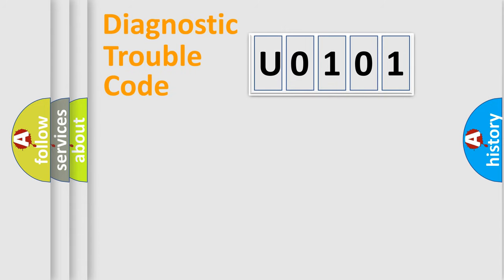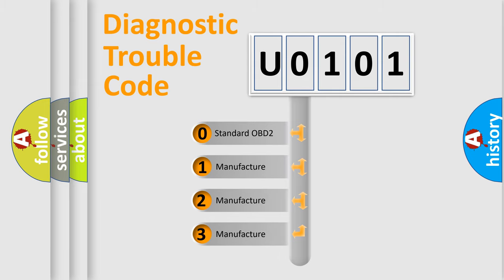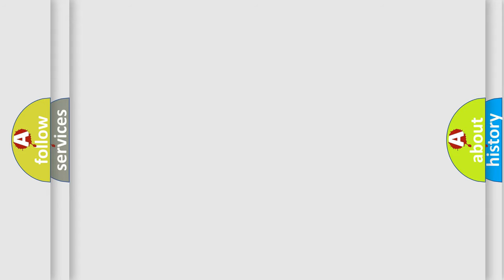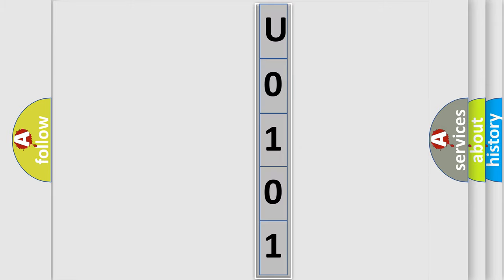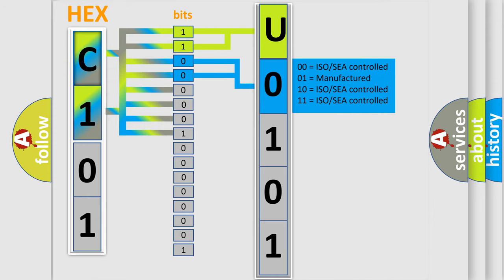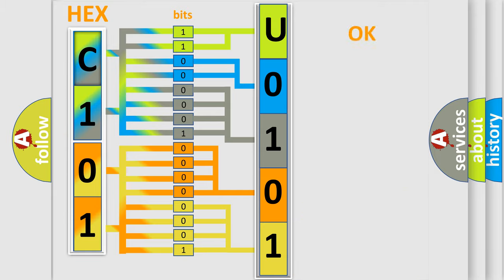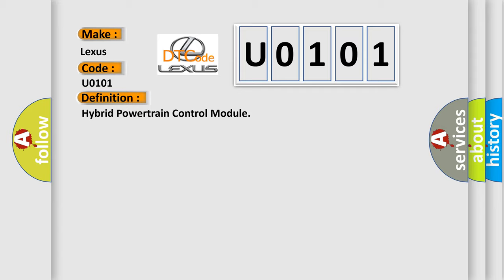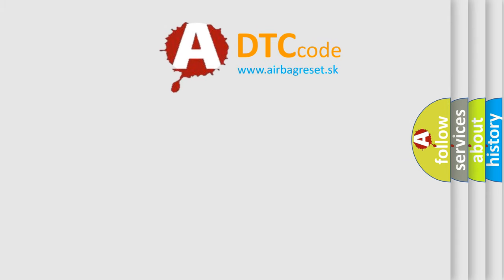DTC Lexus U0101 Short Explanation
Contents:
0:21 Basic DTC analysis according to OBD2 protocol standard.
1:48 Insight into programming
2:58 A diagnostically understandable description of the Diagnostic Trouble Code
3:05 Basic error definition

Make:
Lexus
Code:
U0101
Definition:
Hybrid Powertrain Control Module
Description:
The monitor will run whenever the following DTC is not present: TMCs intellectual property Other conditions belong to TMCs intellectual property: -
Cause:
 Hybrid vehicle control ECU